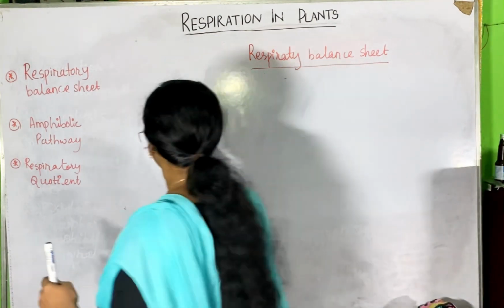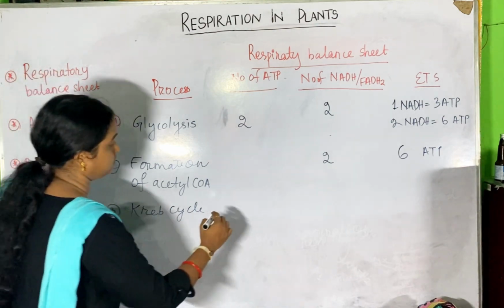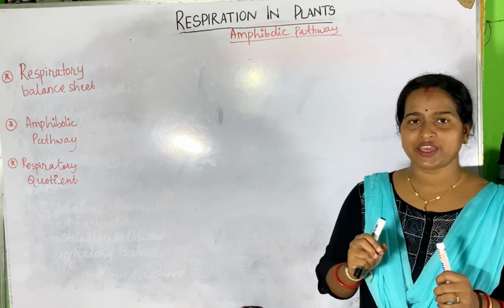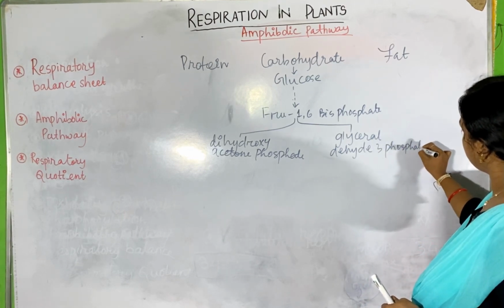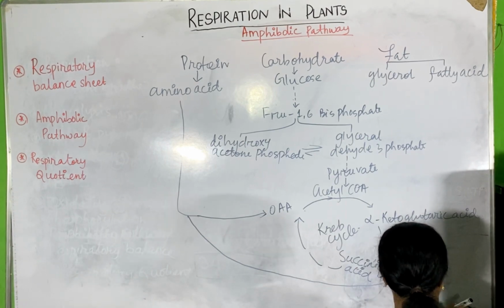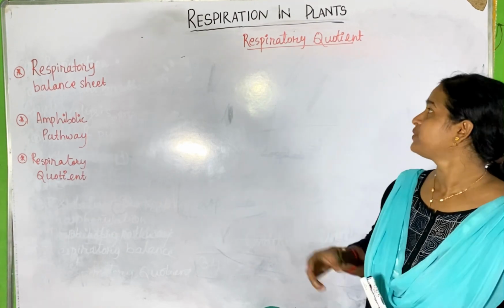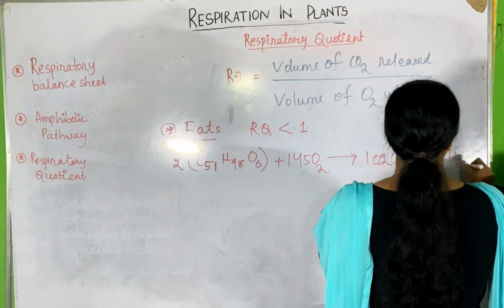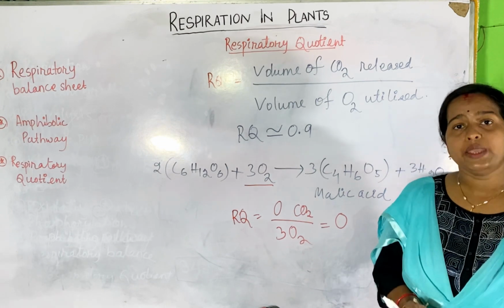Respiration in plant ( XI)